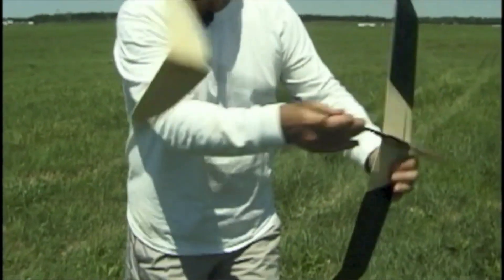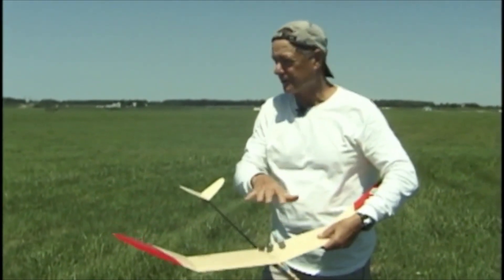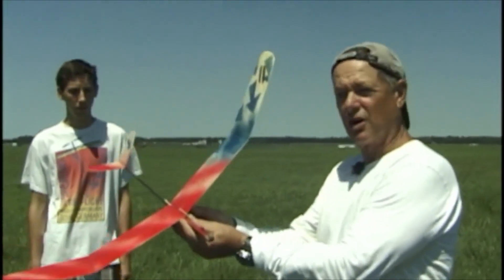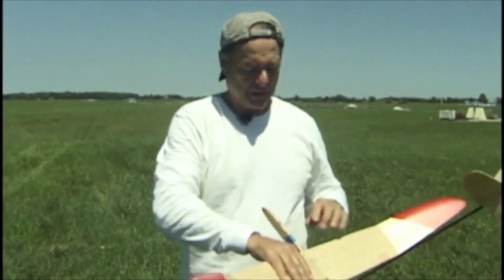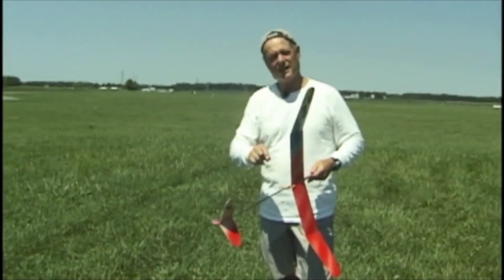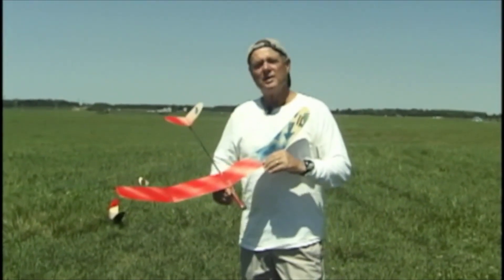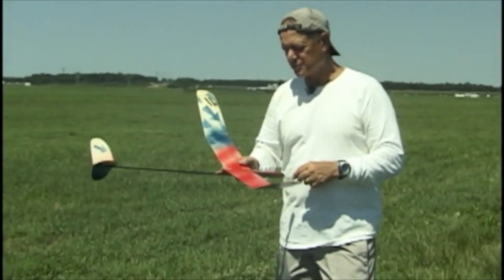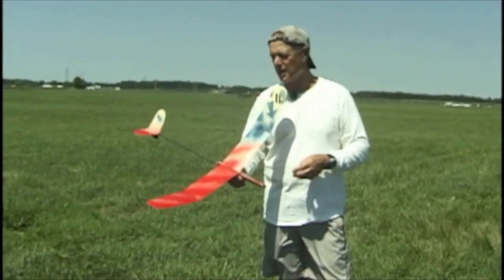Trimming a Tip Launch Glider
Tim Batiuk, many time AMA glider record holder, give you inside advice on how to trim a Tip Launch Glider and getting successful flights.
Part Three of the full video "How to build and fly Catapult and tip launch gliders"

*Always verify current rules before building for competition